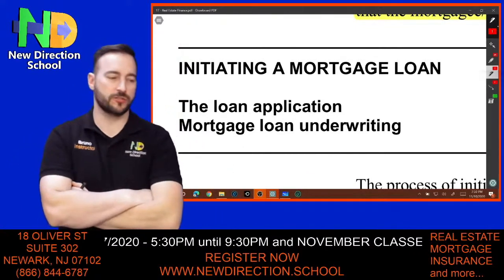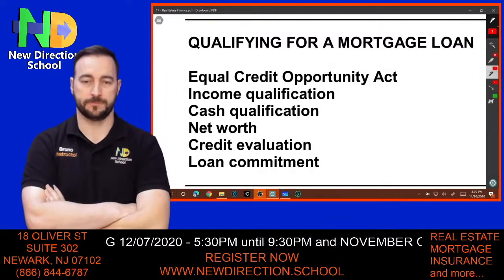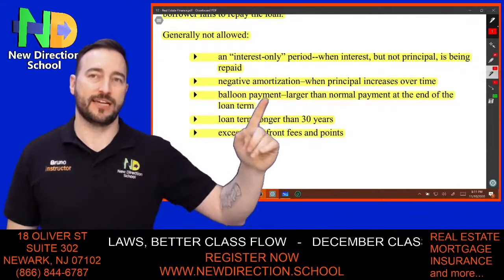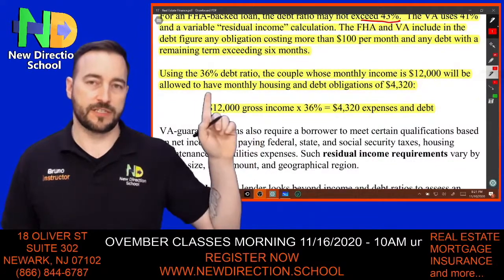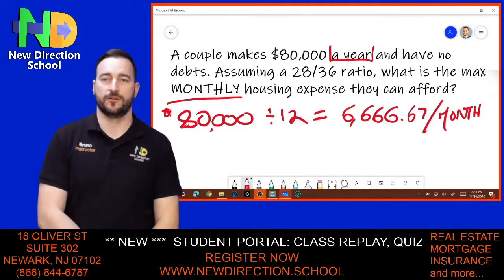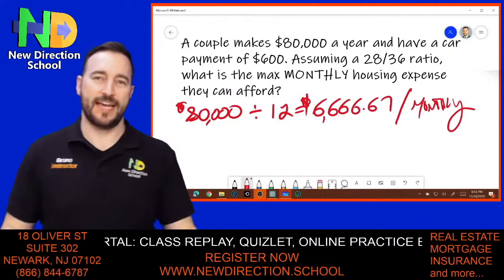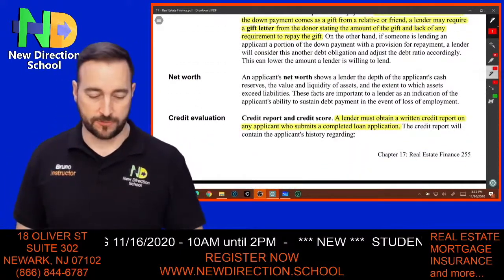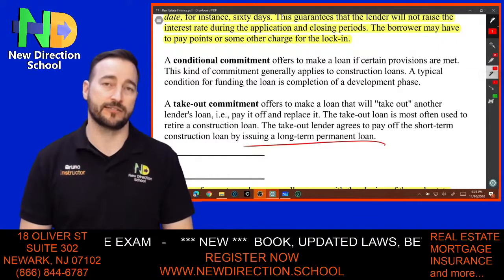New Direction School Live Stream